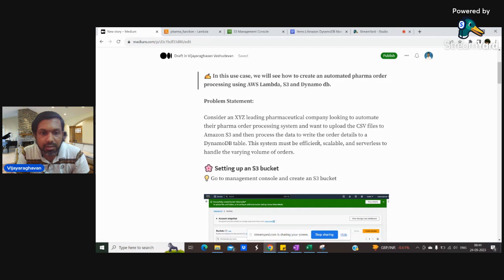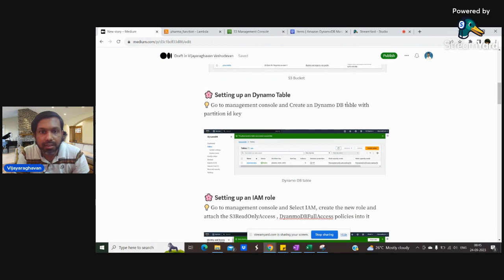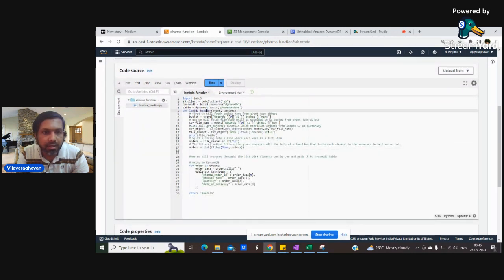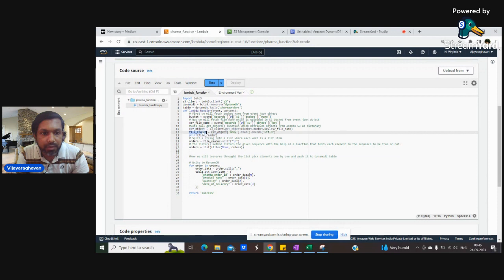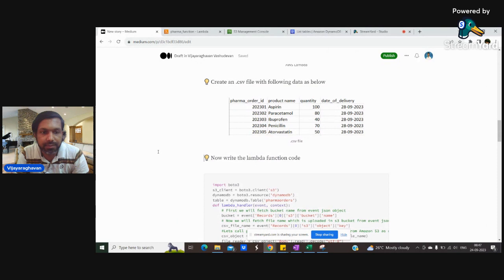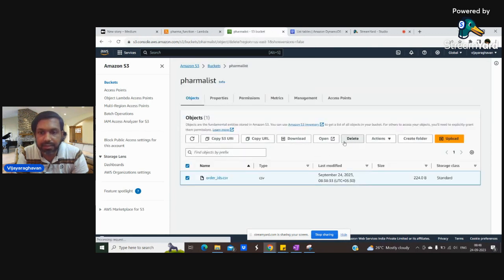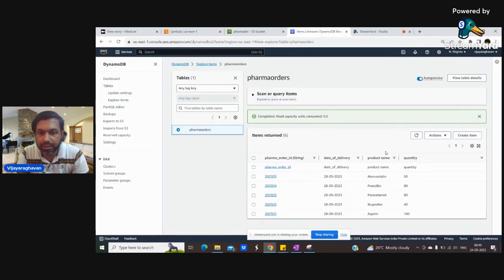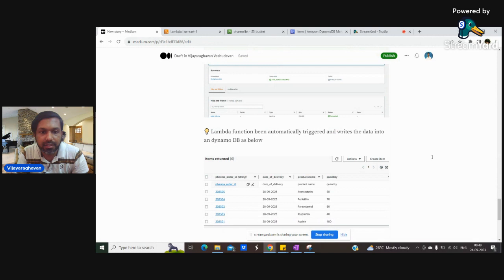Automated Order Processing system with AWS Lambda, Amazon S3 and Dynamo DB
✍ In this use case, we will see how to create an automated pharma order processing using AWS Lambda, S3 and Dynamo db.